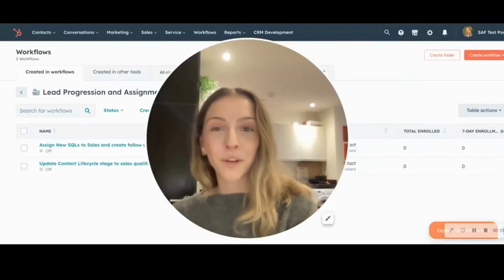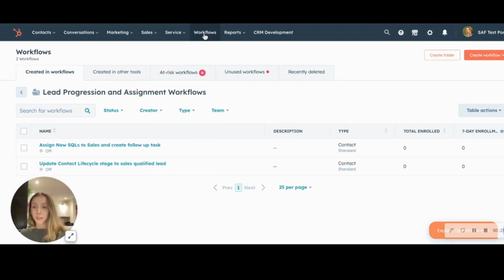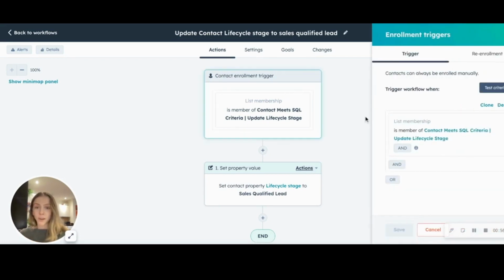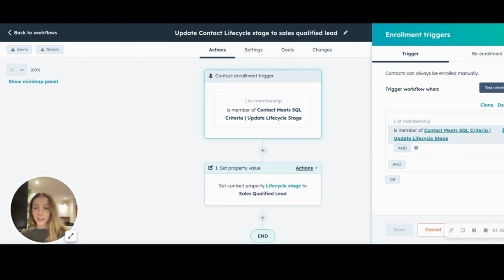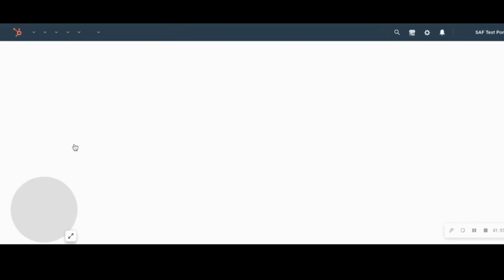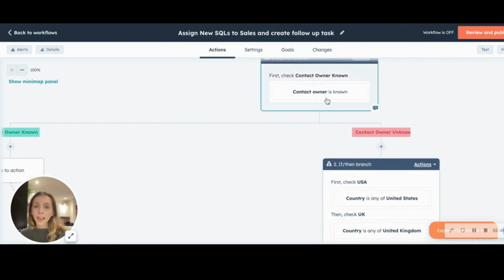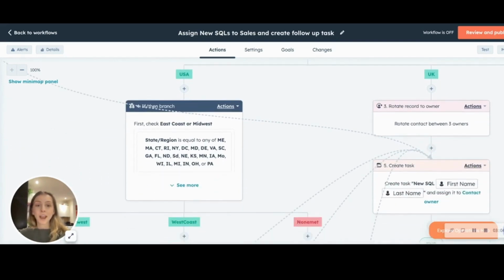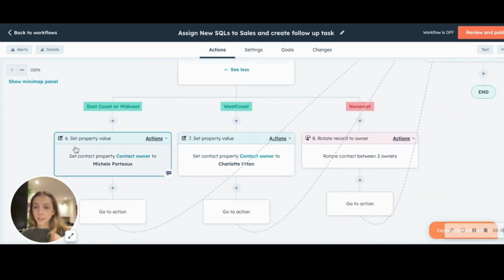Automate SQL Lead Progression and Assignment in HubSpot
In this video, we'll show you how to automate lead progression and assignment in HubSpot, using workflows.

We'll walk you through the process step by step, starting with setting up a folder for lead progression and assignment workflows. You'll see how we use the "update contact life cycle stage to sales qualified leads" workflow to detect when a contact meets our sales criteria, and how we assign them to sales and create a follow-up task using the "assign new SQL to sales and create a task to follow up" workflow.

We'll also explain how we handle contacts with unknown owners or different regions, using branching logic and rotating the leads evenly between team members. And of course, we'll show you the final step of creating a task for the contact owner with the lead's information, so they can review and follow up with the new sales qualified lead.

By the end of this video, you'll clearly understand how to automate lead progression and assignment in HubSpot, saving you time and boosting your sales productivity. So sit back, relax, and let's dive in!